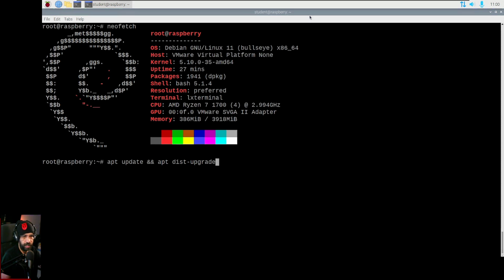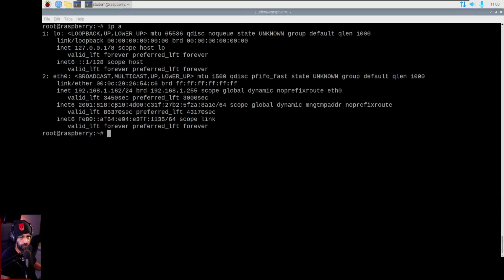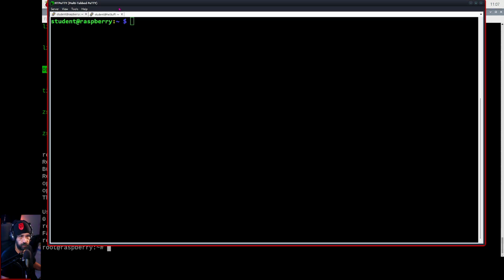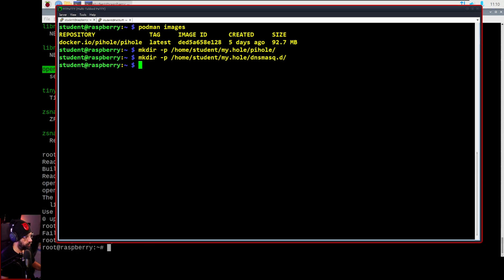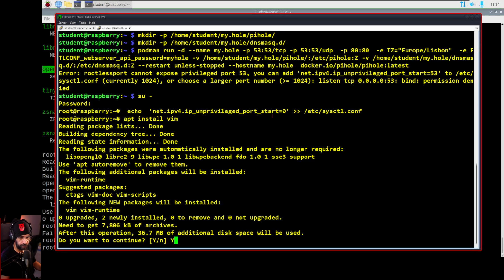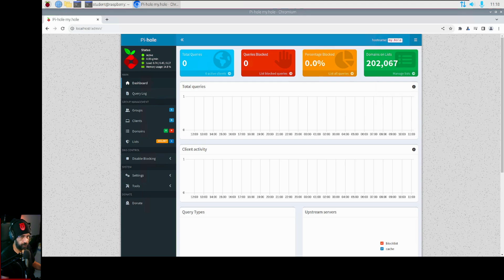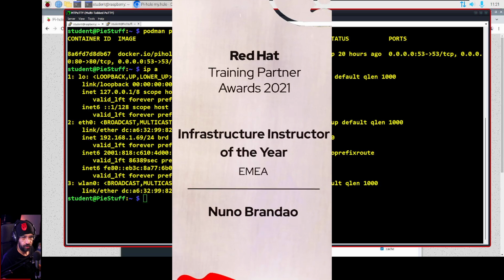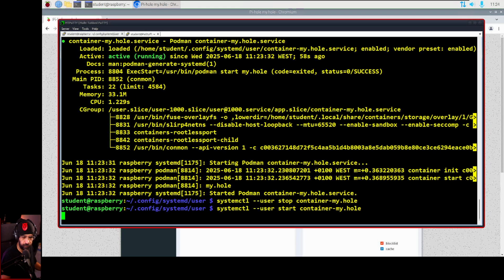How to Install Pi-hole in a Container on Raspberry Pi and Linux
Want to block ads across your entire home network? In this video, I’ll show you how to **install and configure Pi-hole inside a container using Podman** — on both **Raspberry Pi** and **any Linux system**.

✅ Completely open-source
✅ Lightweight and fast
✅ No Docker needed — we’re using Podman!

🔧 What you’ll learn:
- How to install Podman on Raspberry Pi & Linux
- How to run the official Pi-hole container
- Basic setup and configuration of your DNS server
- Bonus: Securing and restarting the container automatically
-Bonus: Extra Block Lists

📦 Works with:
- Raspberry Pi OS
- Ubuntu
- Fedora / RHEL
- Any Podman-compatible Linux distro

🛡️ Say goodbye to YouTube ads, popups, and tracking across your entire network!

Want to block ads across your entire network?

In this video, you'll learn how to install Pi-hole in a container on Raspberry Pi and Linux systems, including Ubuntu, Debian, RHEL, Rocky Linux, and more.

Pi-hole acts as a network-wide DNS sinkhole, blocking ads, trackers, and malicious domains for every device on your network.

🔧 What you'll learn:
- How to deploy Pi-hole using Docker or Podman
- Required ports and configuration settings
- How to configure DNS for your network
- How to access the Pi-hole web interface
- Best practices for persistent storage and updates

Perfect for home labs, privacy enthusiasts, Linux users, and system administrators.